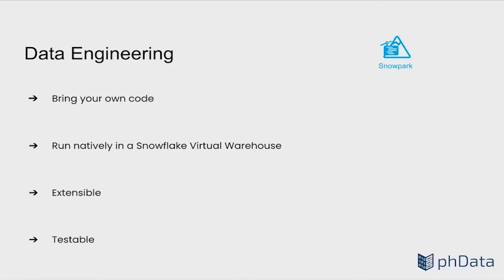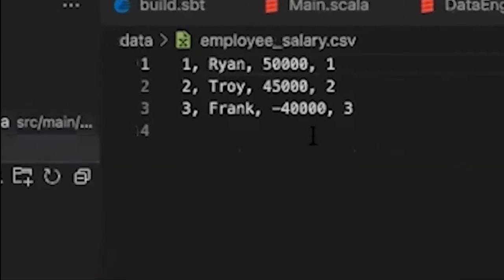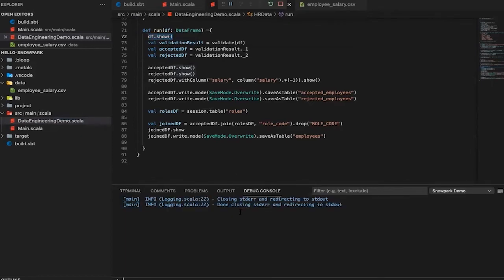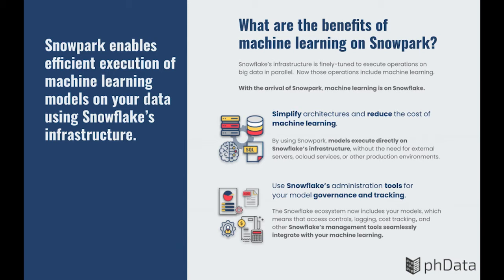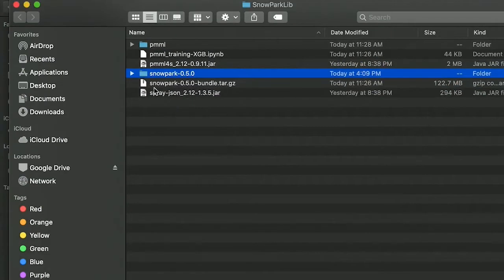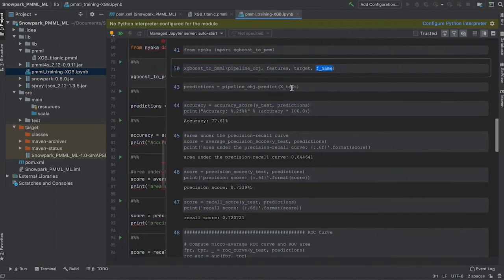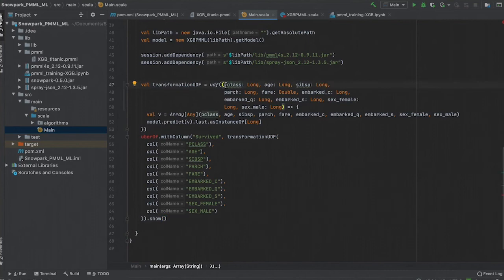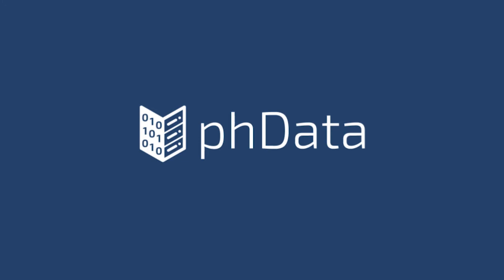Snowpark Demo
We're so excited to be a Snowpark Accelerated partner! Here's a sneak peek into what we've learned over the past month as early participants in the Snowpark experience and a demo of the data engineering and machine learning capabilities within the platform.